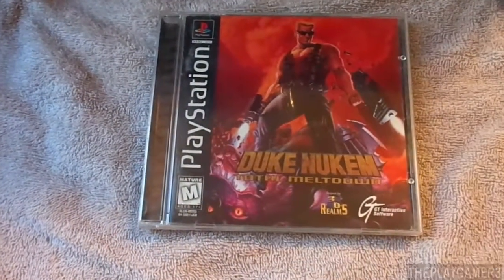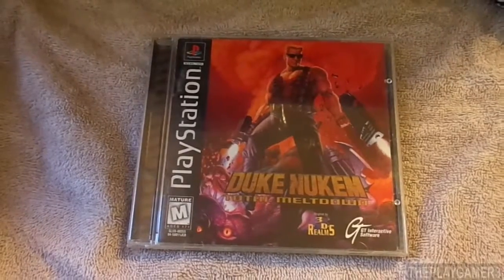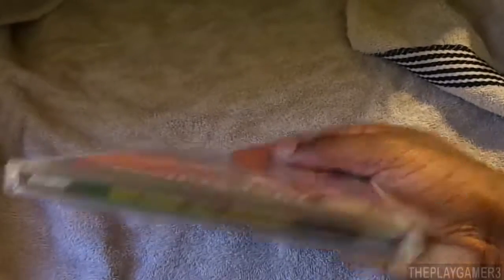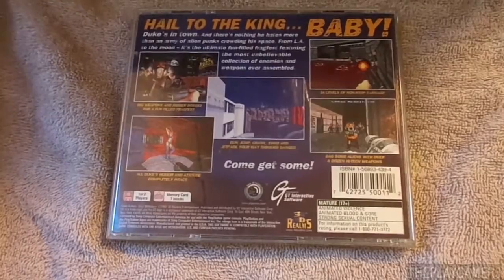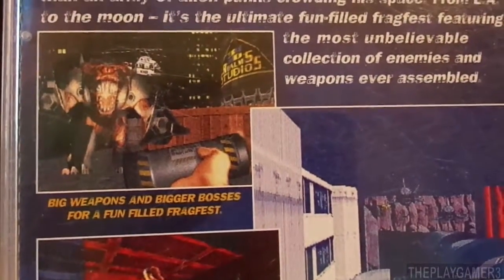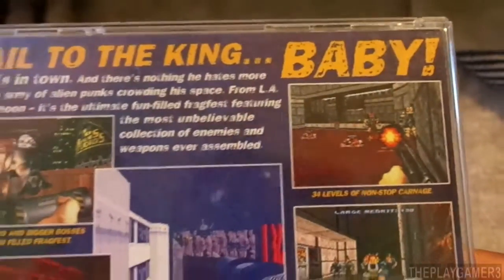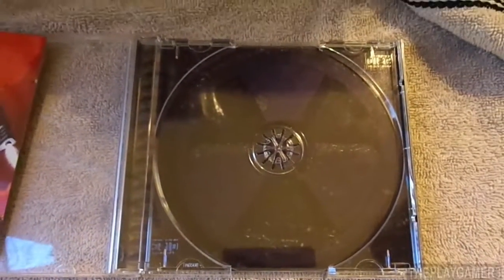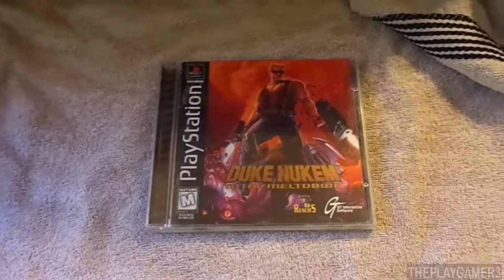Retro Unboxing Duke Nukem: Total Meltdown